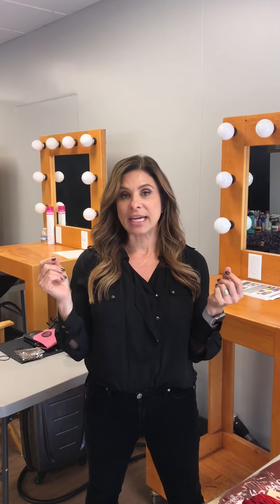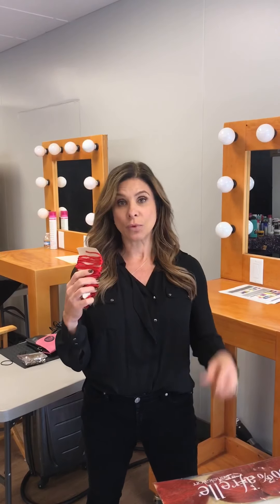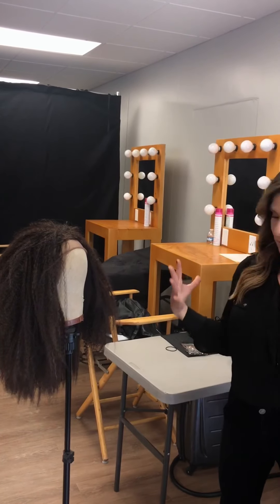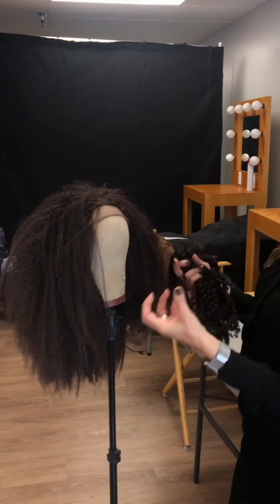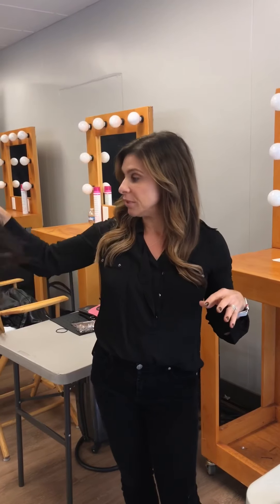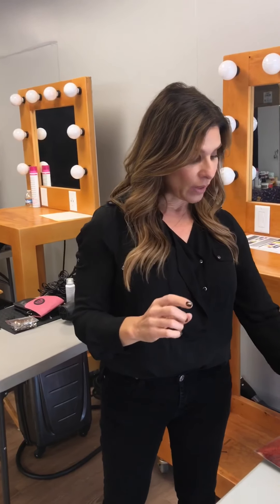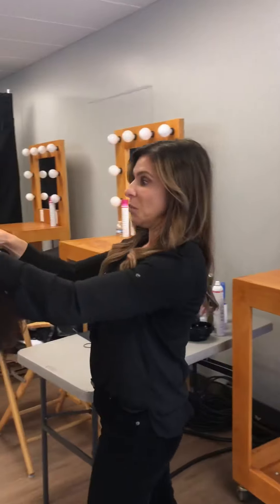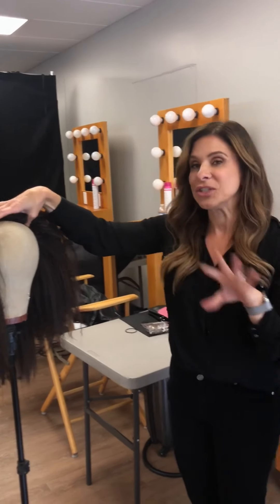Transformation for Oliv Blu's for Monday’s Fan Favorites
The Voice Department Head Jerilynn Stephens shares the secrets to how her team came together to create a stunning transformation for Oliv Blu for Monday’s Fan Favorites live show.